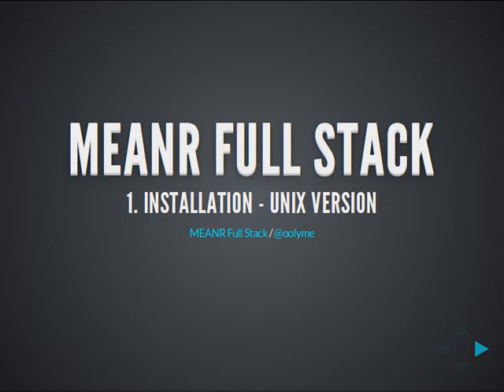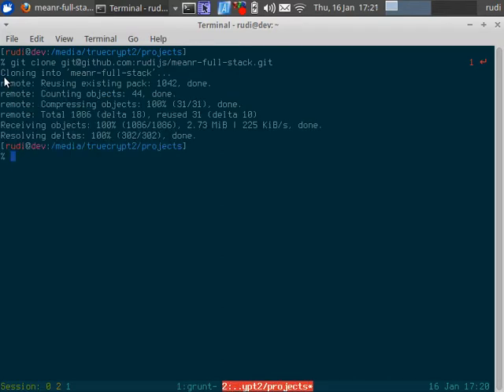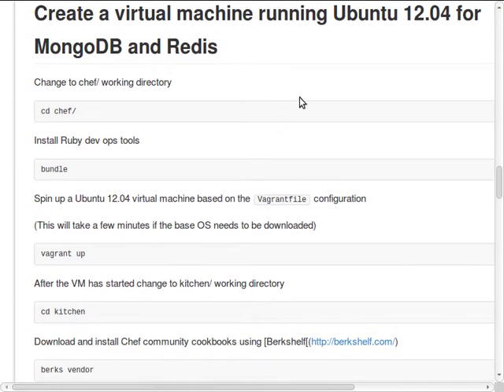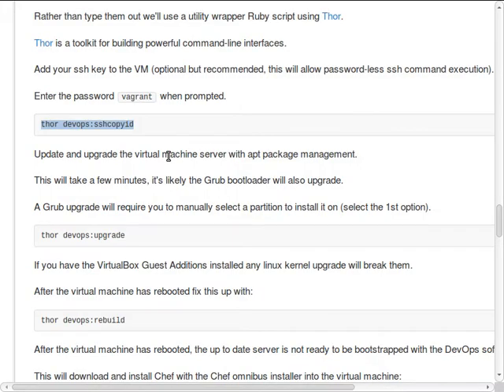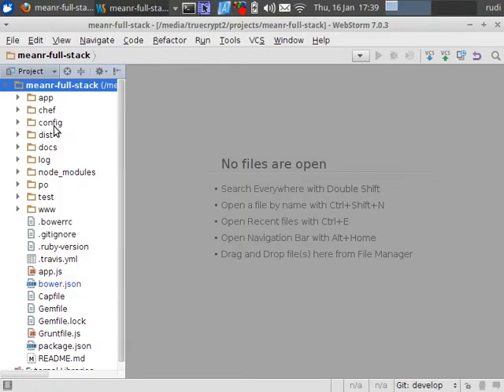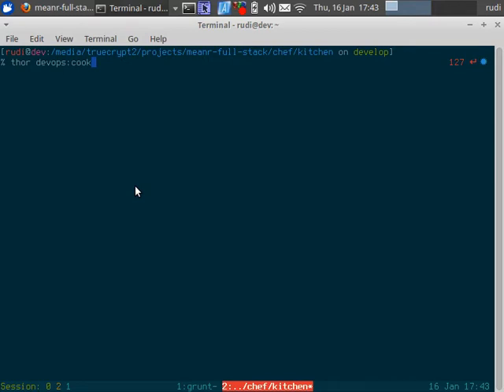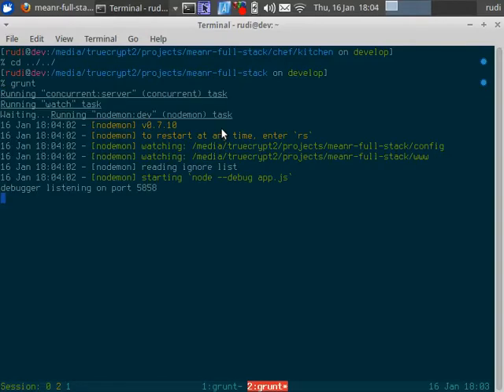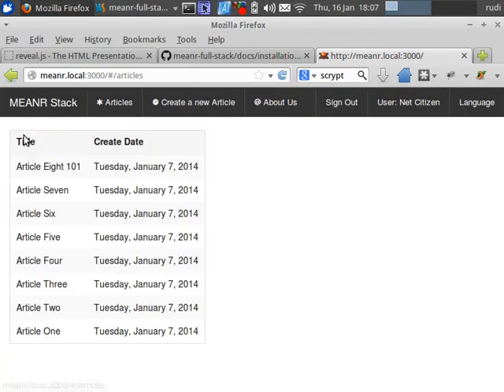MEANR Full Stack - Unix installation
Installation screencast best viewed at 480p full screen.
Step by step install on a Unix workstation.